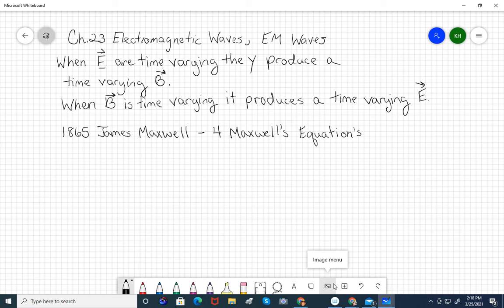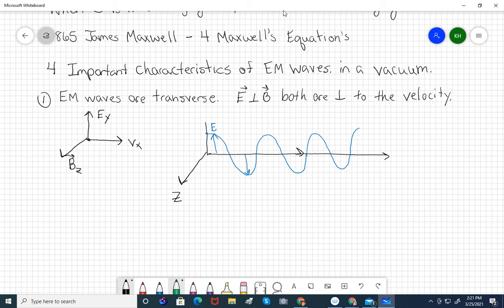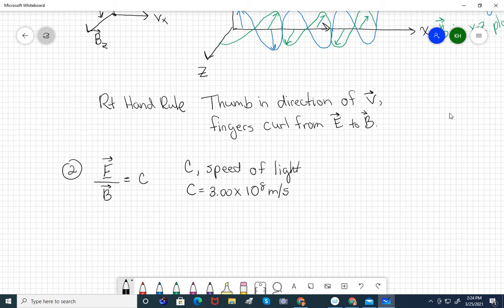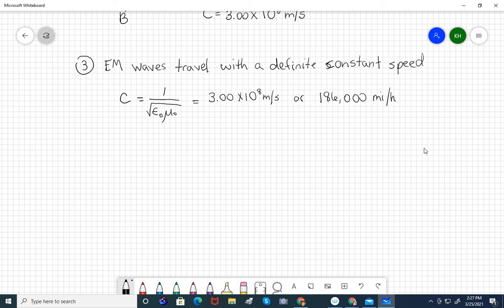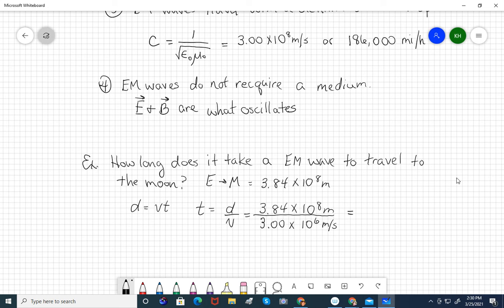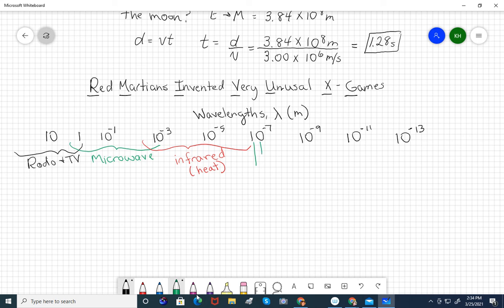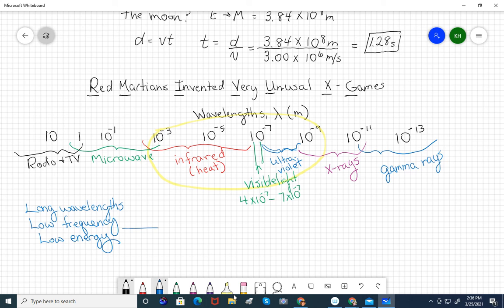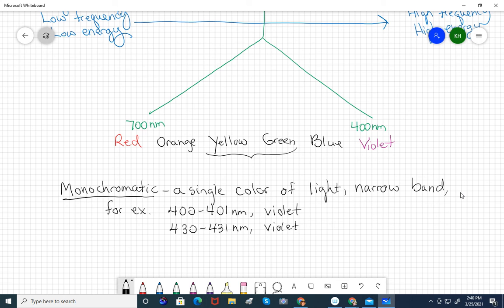1402 Ch. 23 Sections 1-3 Intro to EM Waves